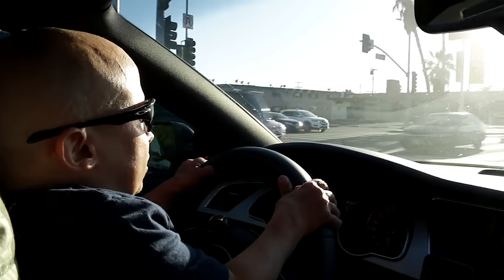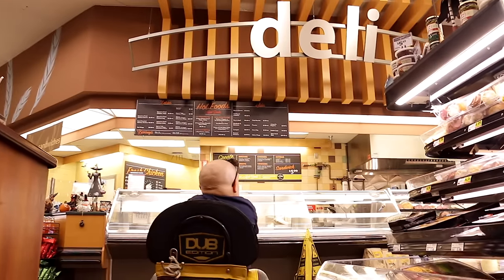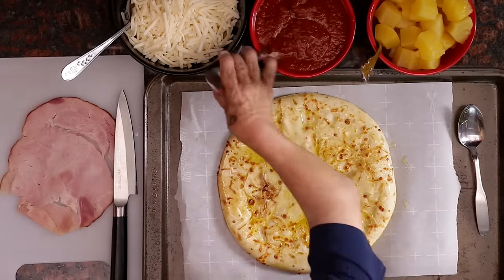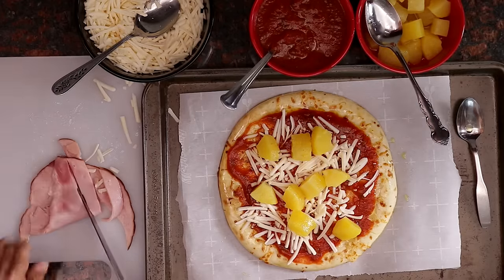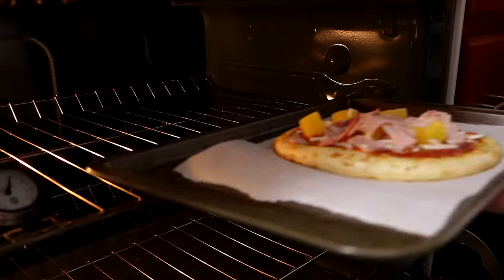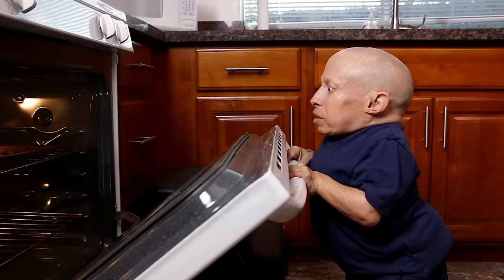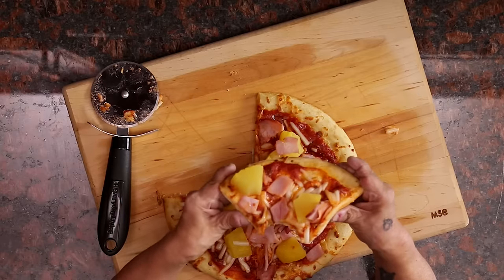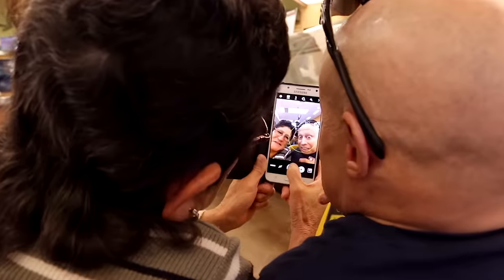PINEAPPLE ON PIZZA? BEST HOMEMADE HAWAIIAN PIZZA | Cooking with Verne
Yes, pineapples belong on pizza. We're making a Hawaiian-style pizza recipe today with pineapple and ham! Am I the only one that likes this?

Want to send me some stuff for MailTime?
Verne Troyer
5062 Lankershim Blvd. PMB 184

My name is Verne Troyer and you might recognize me from the big screen somewhere. However, on my YouTube channel, you will find all kinds of videos such as my Q&A show, Ask Verne, and challenges with different YouTubers like Roman Atwood and Logan Paul! I also recruited a few of my athlete friends, such as Von Miller and Antonio Brown, to join me for a little gaming on my show, PWNED!